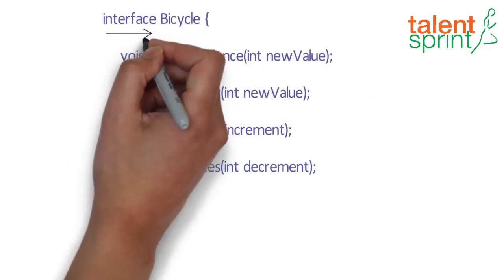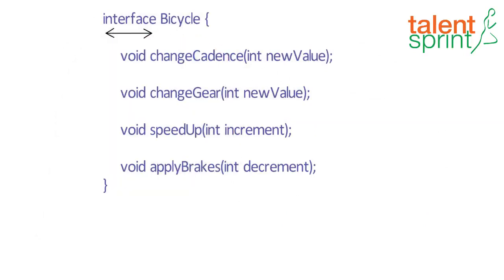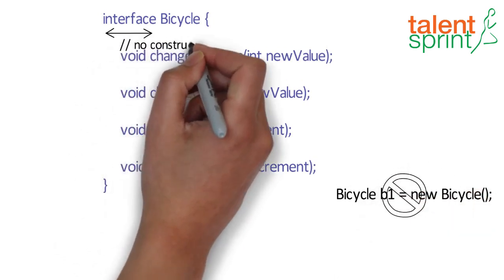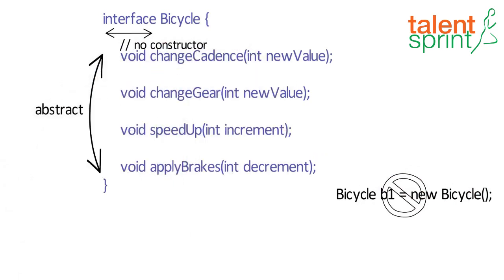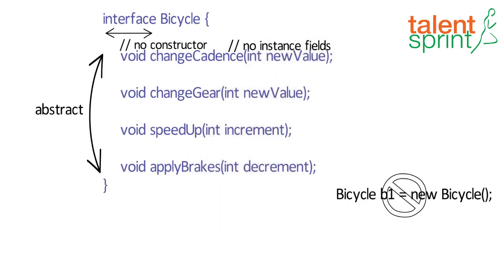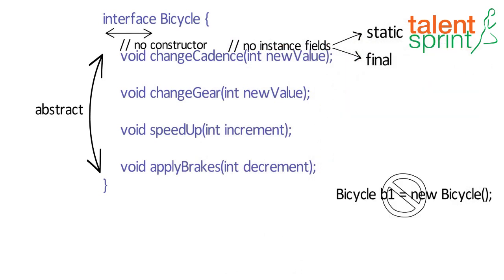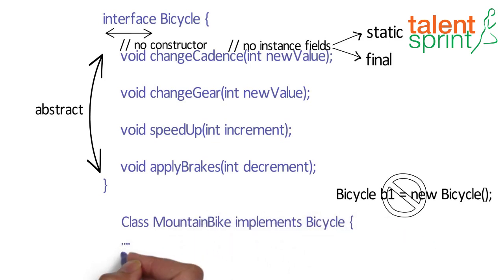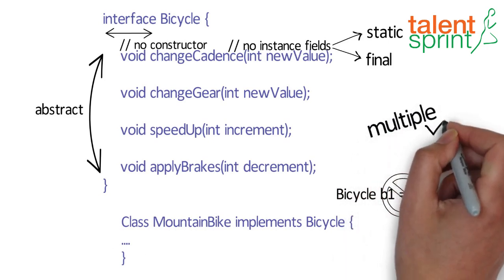Interface | Quick Tips for Beginner on Java Programming | Java Tutorial